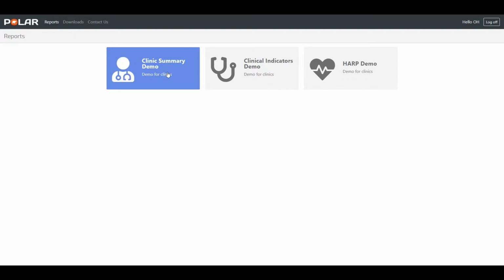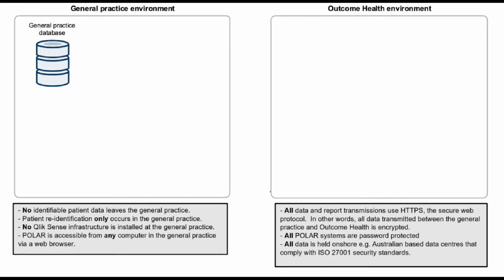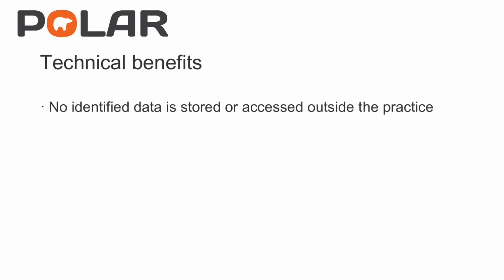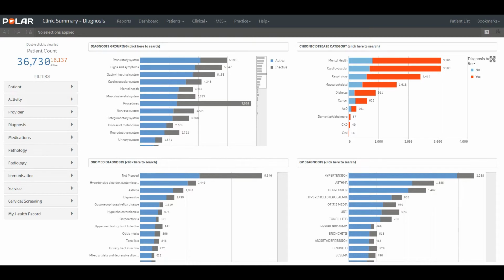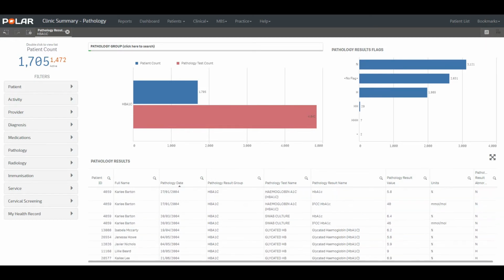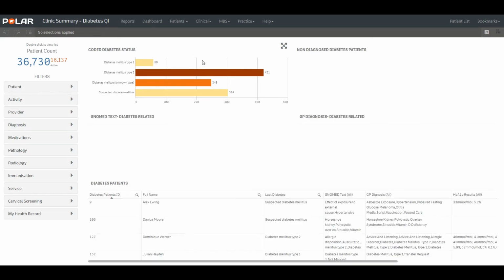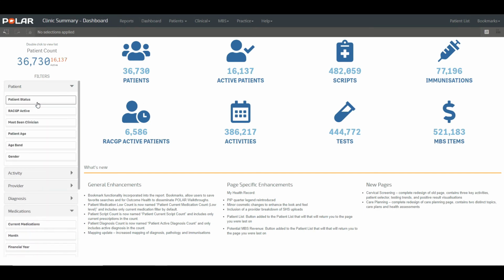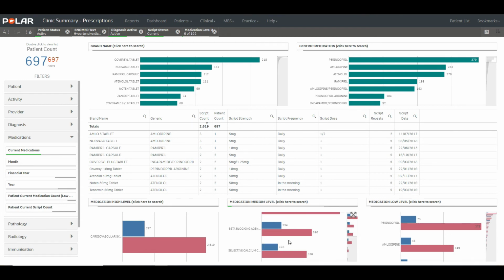POLAR demonstration for practices